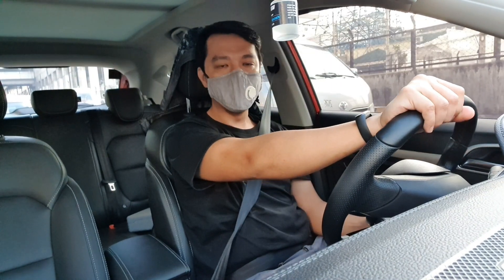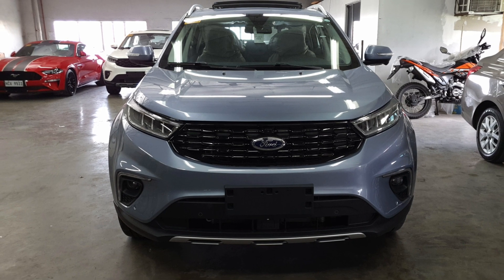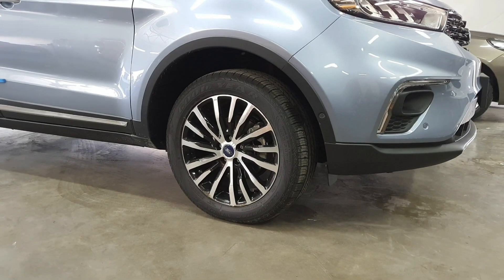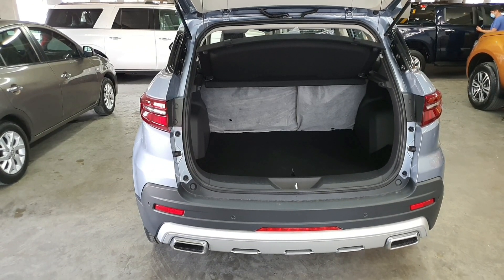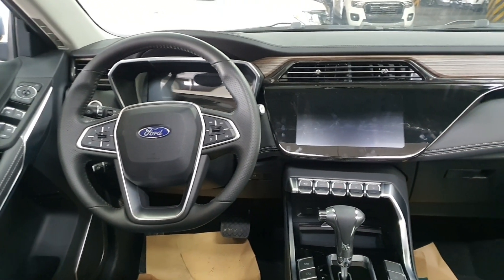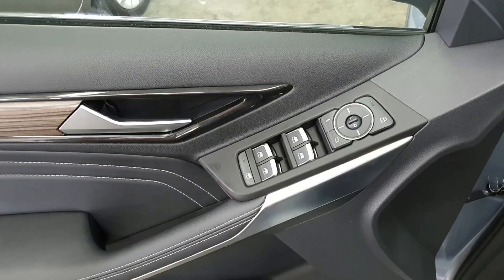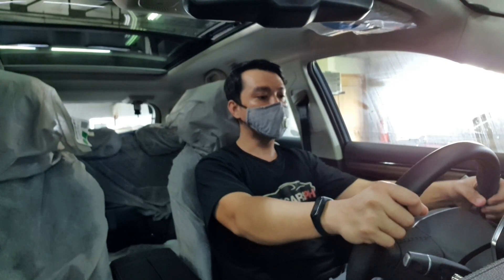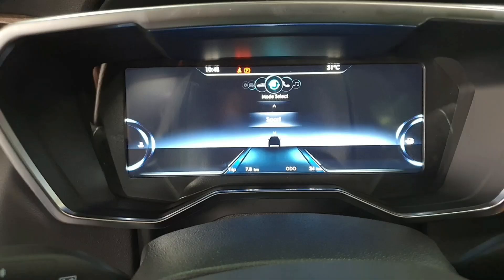2021 Ford Territory Titanium Plus Review | Newest Super Budget Crossover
This is a walk-around and test drive review of the newest budget crossover ever in the Philippines automotive market industry.

If you need help to buy this unit or any Ford vehicle please leave your contact details in the link below so we can reach out to help you with the process.

For any donation to improve our content you may send it through my GCash account below.
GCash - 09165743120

2021 THE ALL-NEW FORD TERRITORY IS FINALLY HERE!!
ALL IN PROMO
1.5L Ecoboost Titanium+ CVT – Php 1,299,000
Based on 20% DP- 259,800
5 years- 26,388
Promo Cash out- 196,000

Based on 30% DP- 389,700
5 years- 23,089
Promo Cash out- 340,000

1.5L Ecoboost Trend CVT – Php 1,179,000
Based on 20% DP- 235,800
5 years- 23,950
Promo Cash out- 180,000

Based on 30% DP- 353,700
5 years- 20,956
Promo Cash out- 311,000

Promo under EWB

You are a eligible for a FREE 3-year (Scheduled Service Plan) when you reserve from August 14-Sept 15,2020